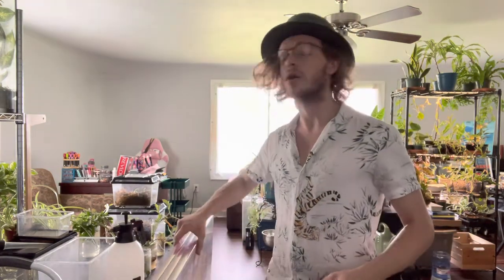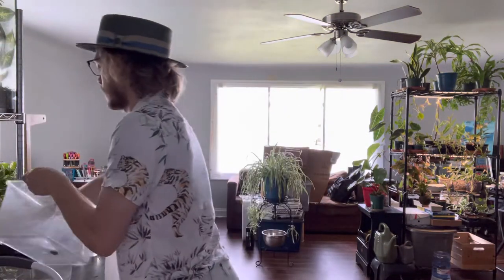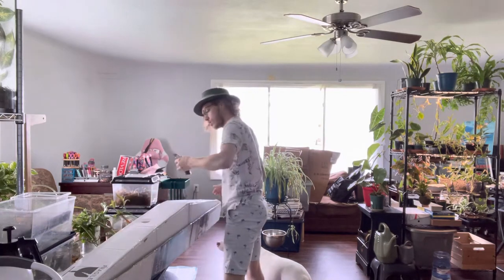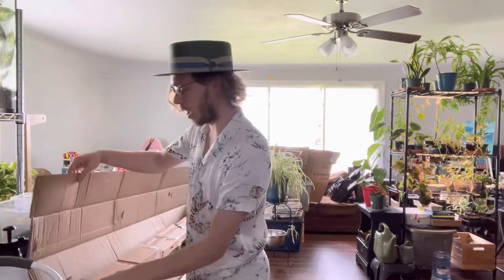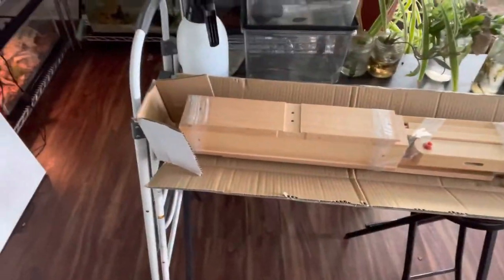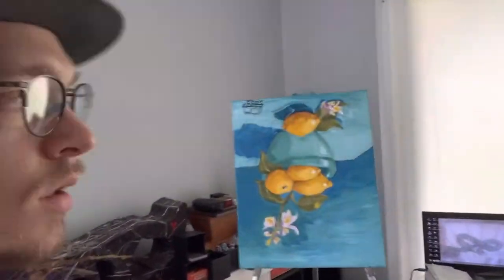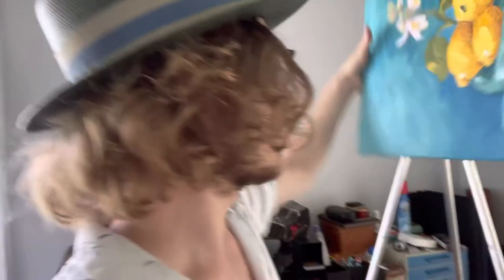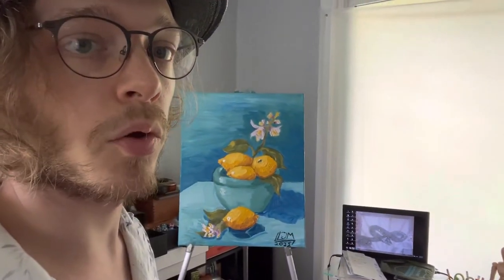Artist Loft H-Frame Easel Unboxing